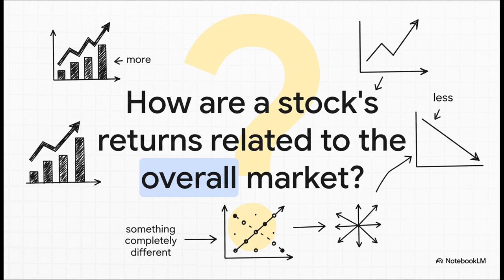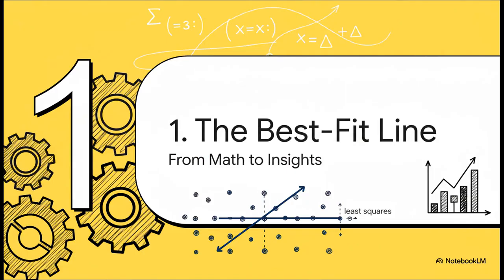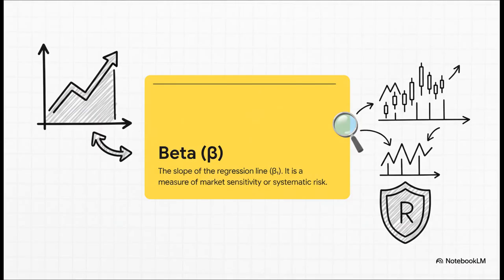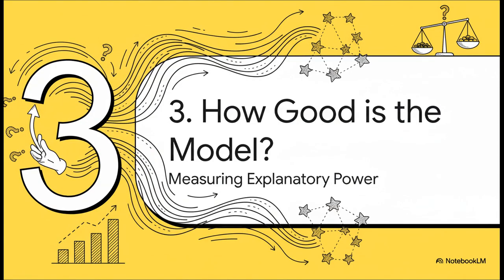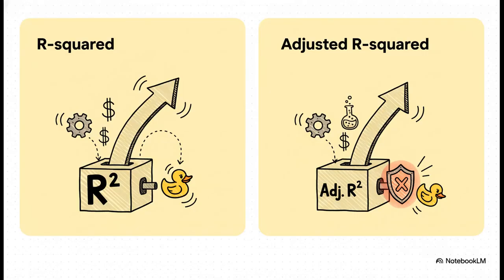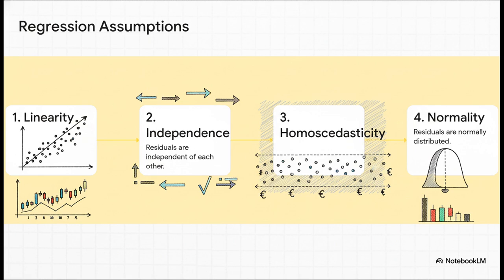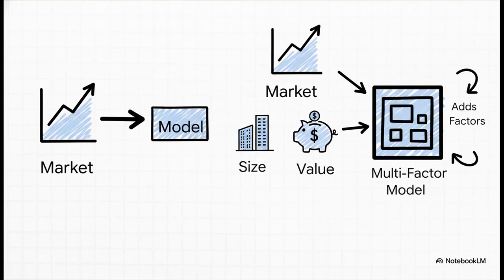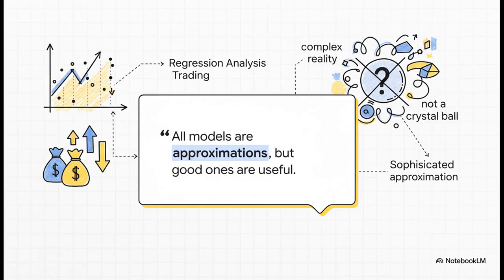Regression analysis: Predicting Returns in Quantitative Trading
Regression analysis is one of the most powerful tools for finding relationships in market data and building predictive trading models. In this video, we explore linear regression, its assumptions, how to interpret results, and practical applications in quantitative trading.
What You'll Learn:

What regression analysis reveals about asset relationships
Simple linear regression fundamentals
Multiple regression with several predictors
R-squared and model goodness of fit
Interpreting coefficients and statistical significance
Residual analysis and assumption checking
Multicollinearity and how to detect it
Heteroskedasticity in financial data
Regularization techniques (Ridge, Lasso)
Factor models using regression
Beta calculation and market sensitivity
How Athena Quant uses regression modeling
Common regression pitfalls in trading
When regression fails and alternatives

Whether you're building factor models, calculating market betas, or creating predictive signals, regression analysis provides a systematic framework for understanding relationships and making data-driven trading decisions.